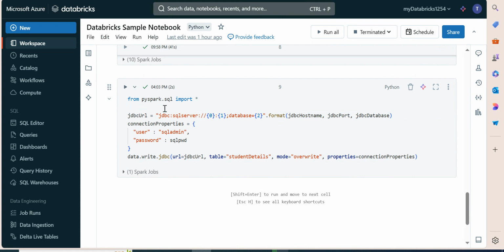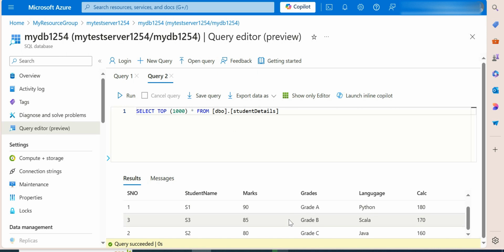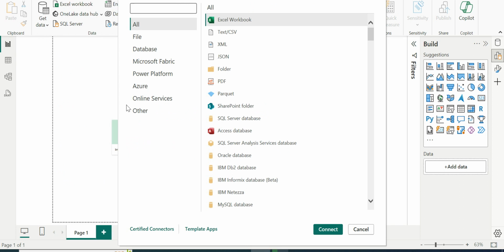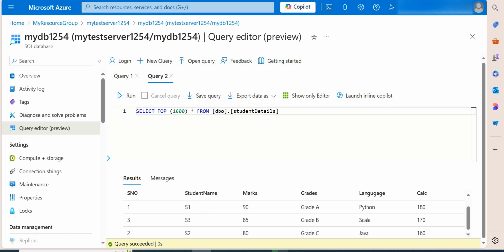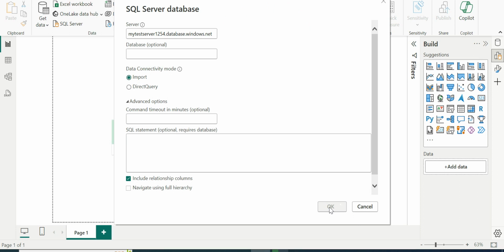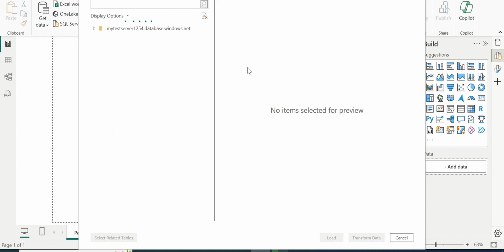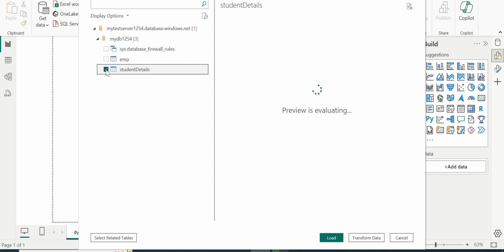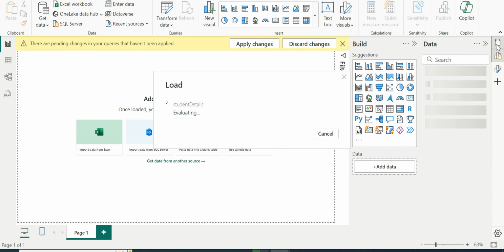Import data from Azure SQL DB to Power BI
This Video shows how we can import data from Azure SQL Database into Power BI